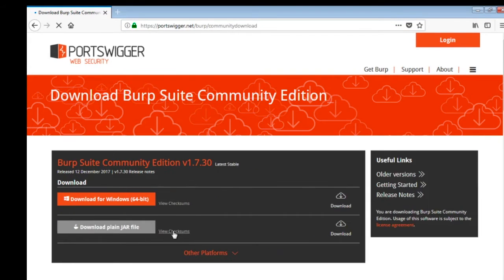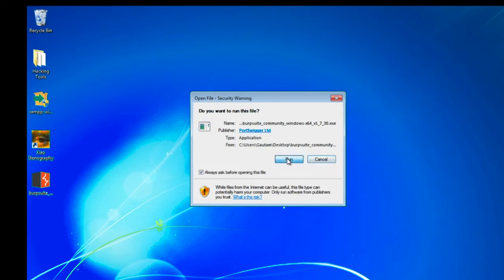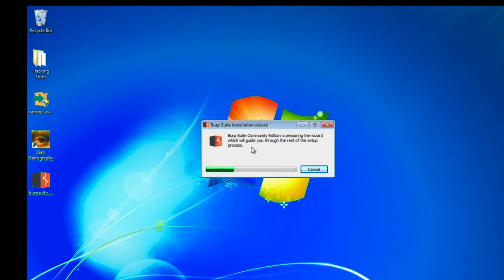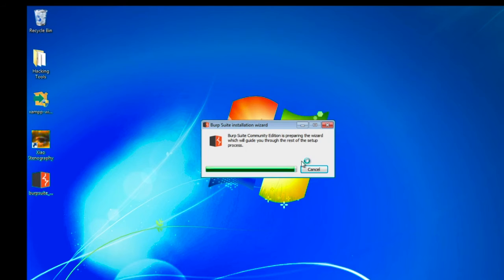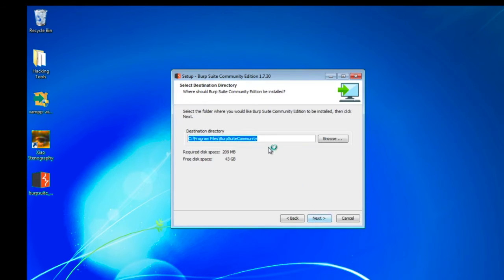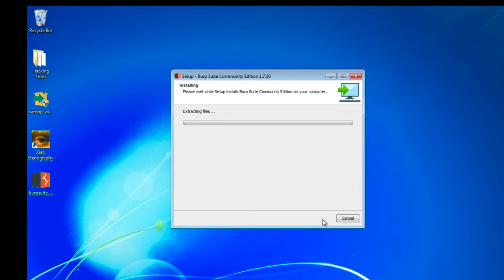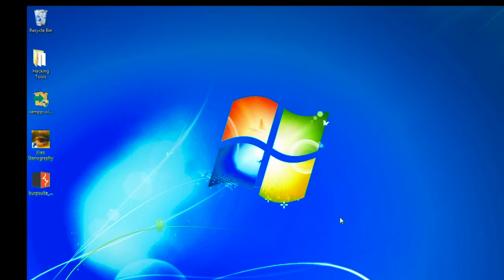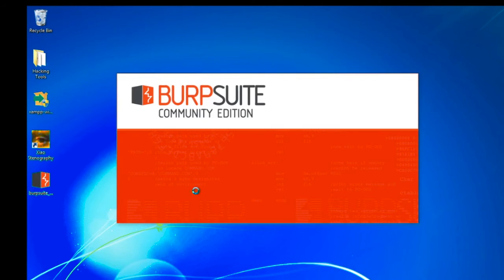Ethical Hacking and Cyber Security #33 Installing BurpSuite Bug Bounty Hunting Tool